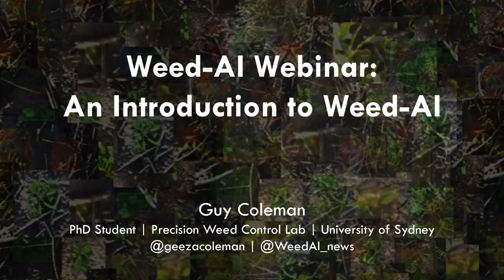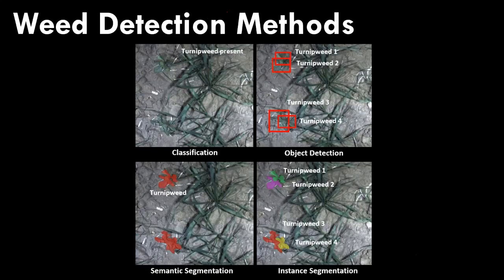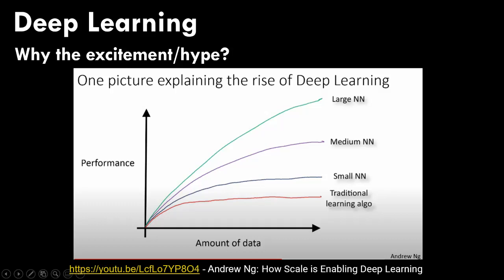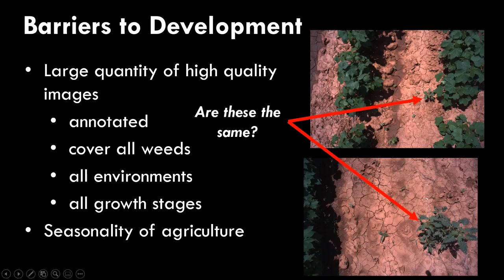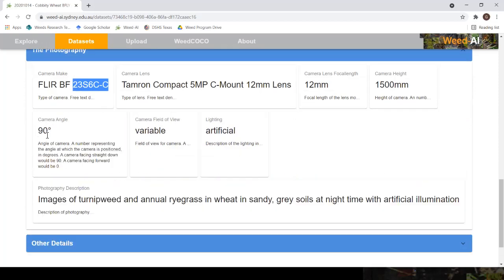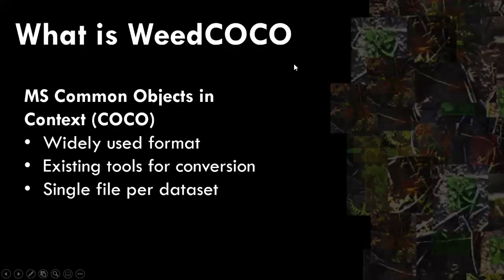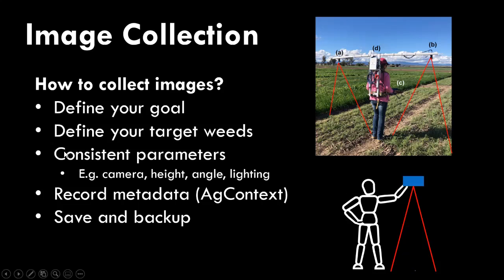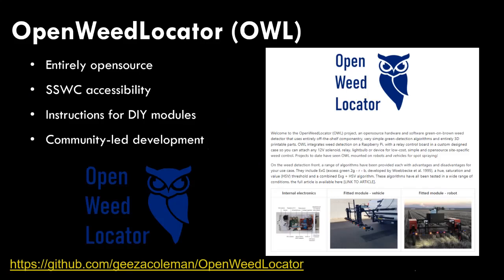Weed-AI Webinar: Part A Introduction to Weed-AI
As green-on-green technology advances, it's becoming clear that the availability annotated images of weeds in relevant and diverse crop scenarios is a bottleneck. Weed-AI was developed the University of Sydney Precision Weed Control Lab with support from the Sydney Informatics Hub with the aim of allowing anyone to collect, contribute and use weed image data.  For more detail check out the Weed-AI

This series of webinars aims to explore the technology, reasons behind Weed-AI and how you can contribute to this technology, delivered by Guy Coleman from the University of Sydney.

The webinar is split into two separate parts spaced one week apart. The first Part A will run for approximately 50 minutes with  a 10 minute Q and A at the end. The key points of the webinar include:
* An overview of green-on-green technology covering the why, how and the barriers to improvement.
* Introduction to Weed-AI
* Collecting images of weeds
* Annotating images of weeds in crop